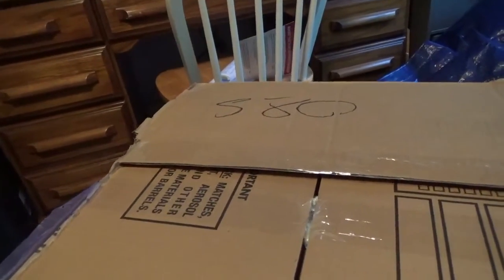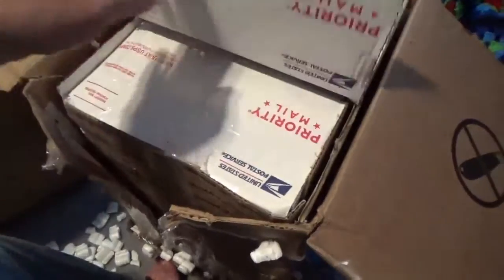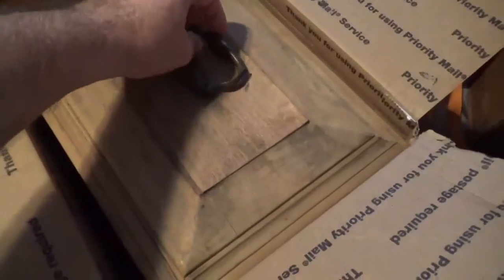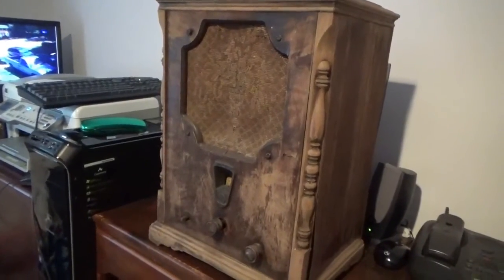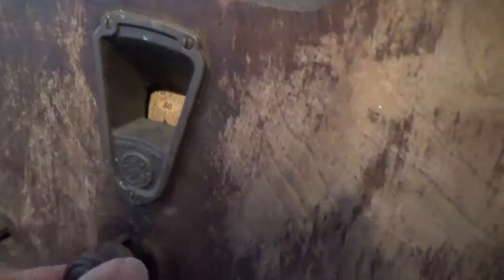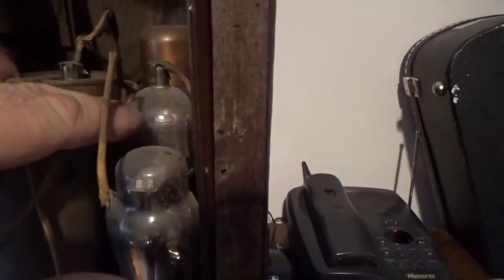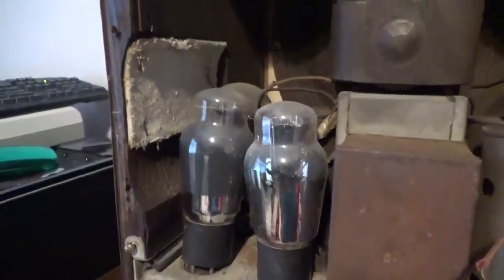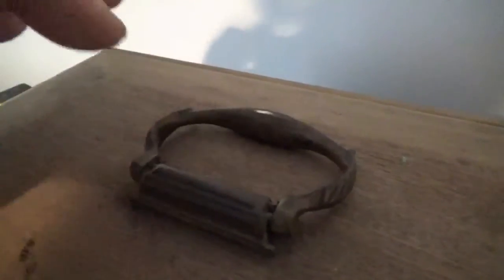1931 General Electric S-22 Junior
ah yes, got in a fresh 1931 General Electric S-22 Junior.
Someone had started to "restore it". Well at least restore the cabinet.
Luckily it does have the brass handle and base. It's an entire radio.
Just missing a nut and a knob.
If you feel like it, please click on an ad, i can use the spare change. It can help get me some parts.